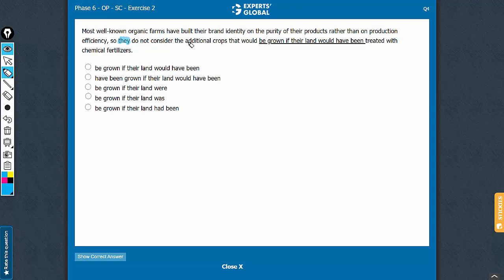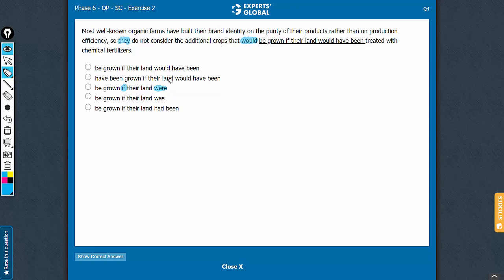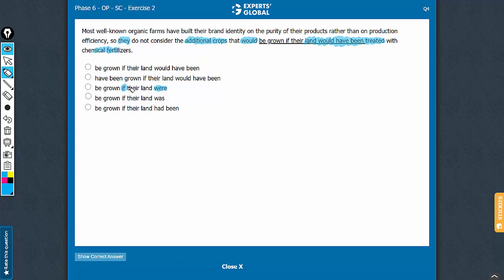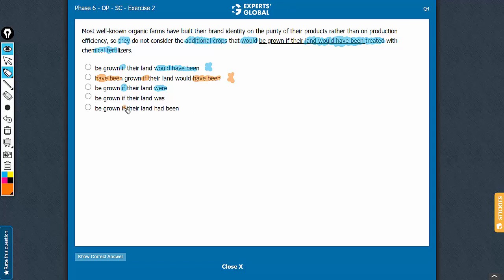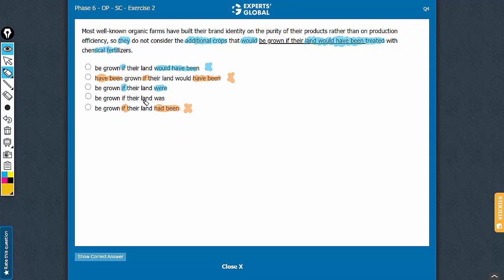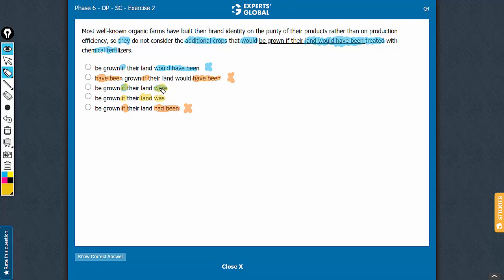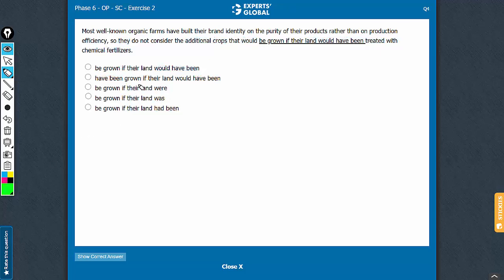Most well-known organic farms have built their brand identity on the purity of their products...?